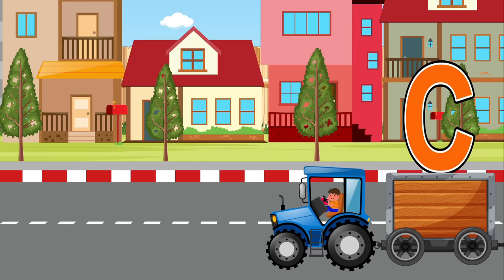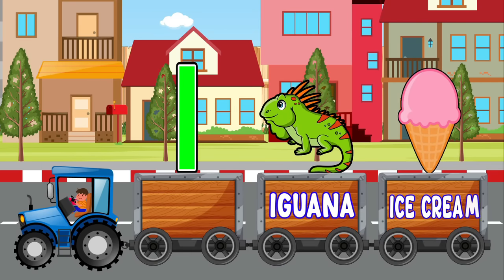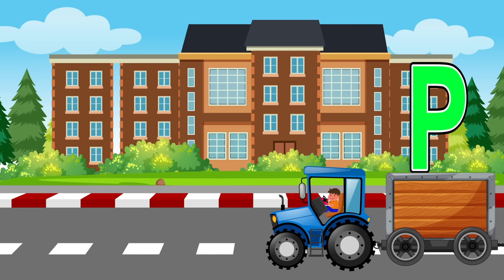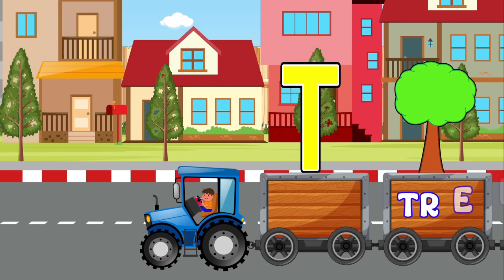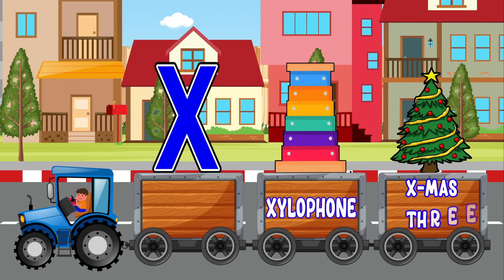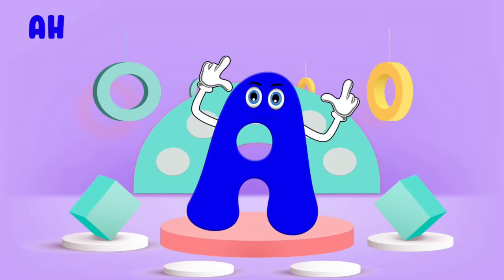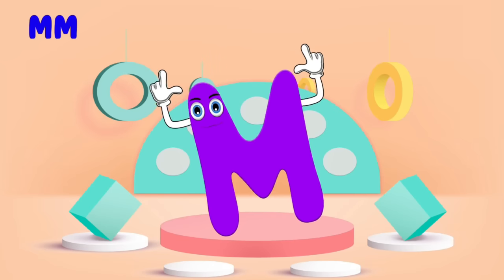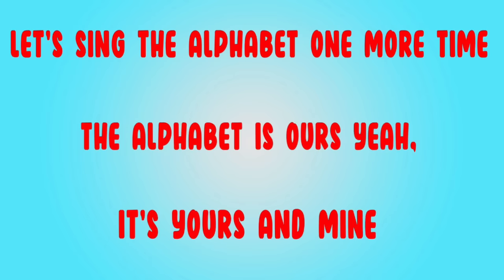Learning Videos For Kids | Preschool Learning Videos For 3 Year Olds | ABC and 123 Learning Videos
Preschool Learning Videos For 3 Year Olds | Learning Videos For Kids | ABC and 123 Learning Videos

Query Solved:
Vocabulary Words
videos for kids learning
3 year old learning videos

This video is related to kids learning videos, kindergarten learning videos and preschool learning videos for 3 year olds. Moreover, this video is helpful for kids to learn alphabet and numbers. It consist of kids learning alphabet, kids learning numbers and learning videos for kids.